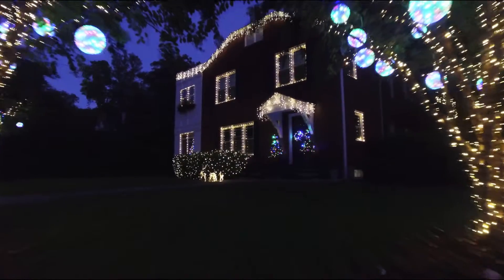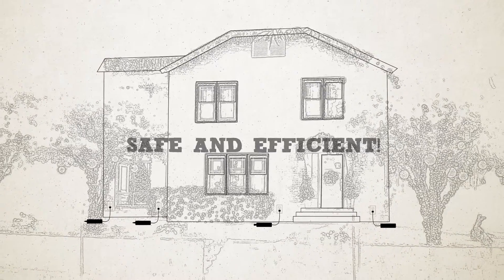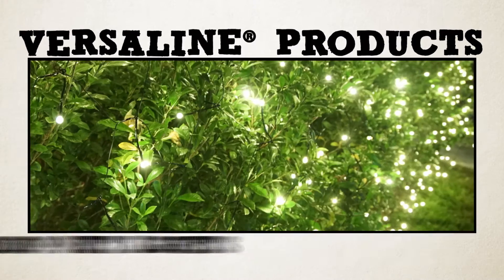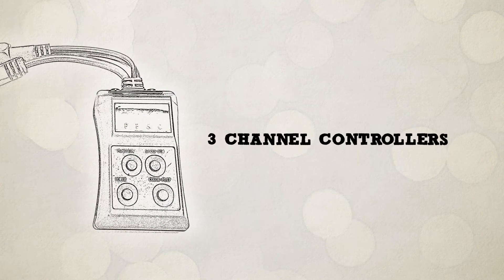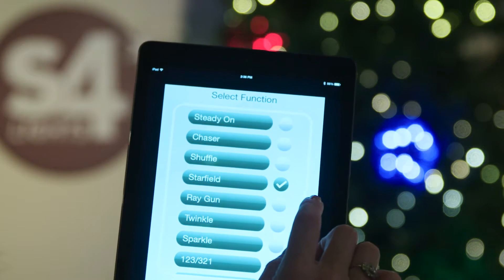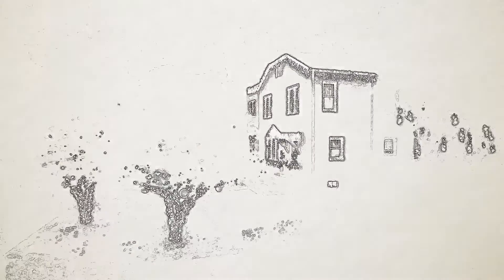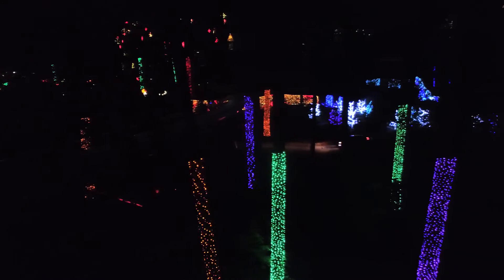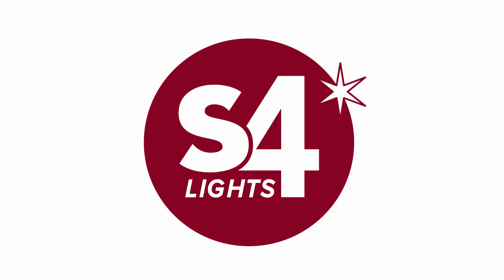Versaline® Low-Voltage Lighting System - How Does it Work?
Imagine a lighting system offering infinite versatility and stunning simplicity. That’s what you get with the cutting-edge Versaline® Low-Voltage Lighting System from S4 Lights.

This explanatory video shows you how easy it is to create dynamic lighting installations for residential, retail or commercial use. Whatever your lighting needs, the Versaline® Low-Voltage Lighting System offers ultimate versatility and stunning results. Contact S4 Lights today for more information!